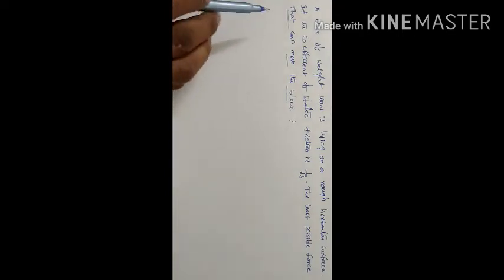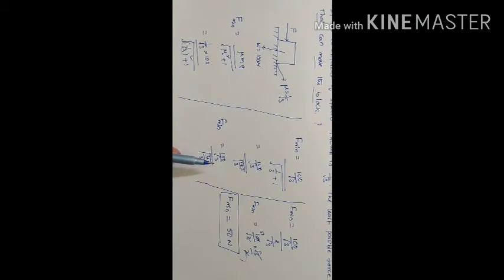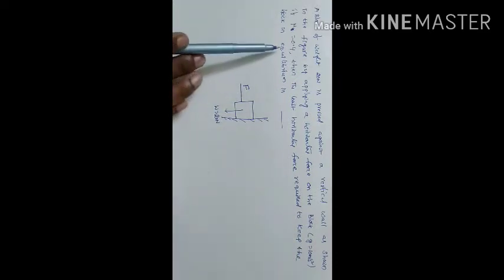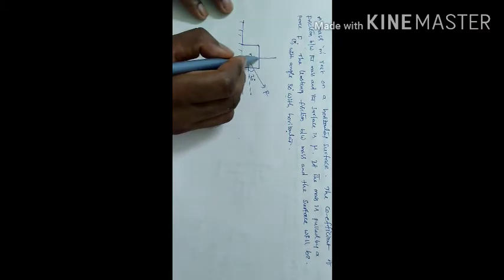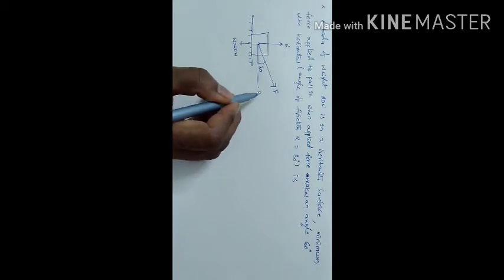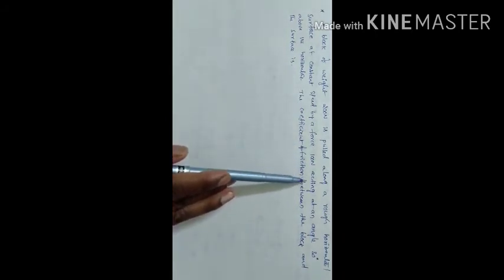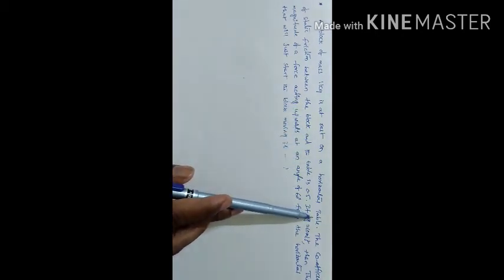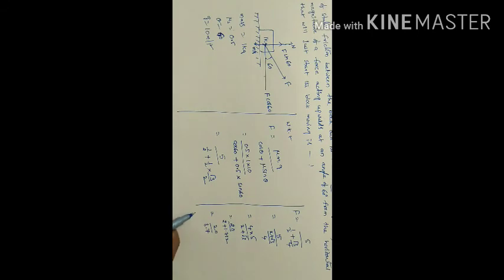Numericals on friction chapter